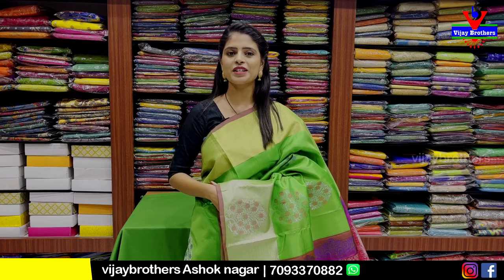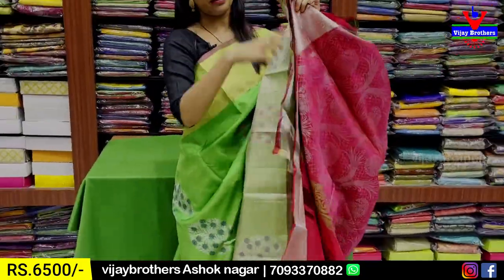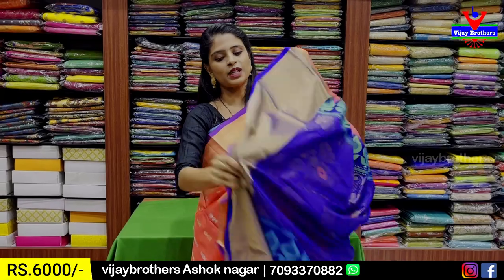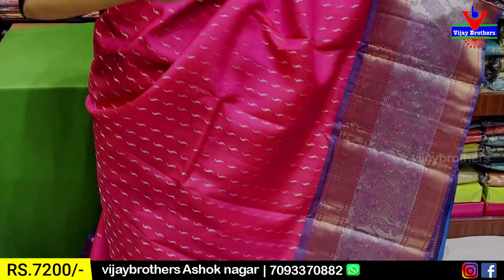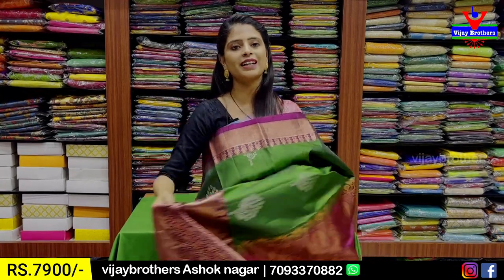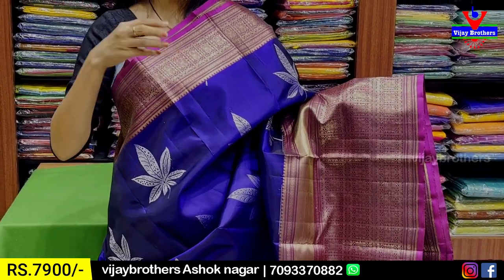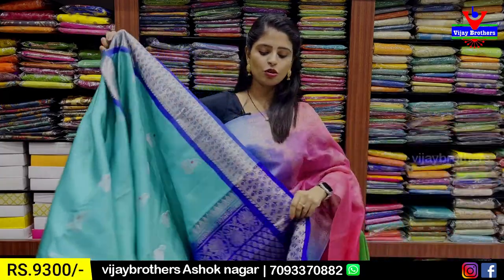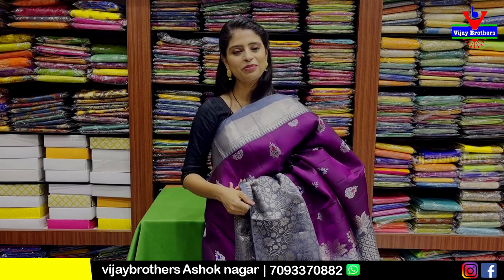Kanchi Pattu LIght Weight Sarees | 7093370882